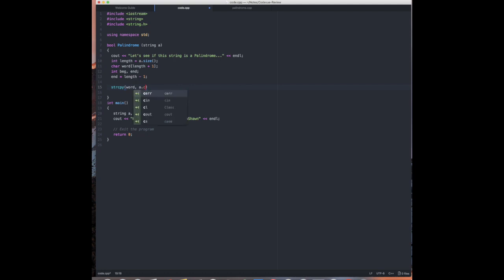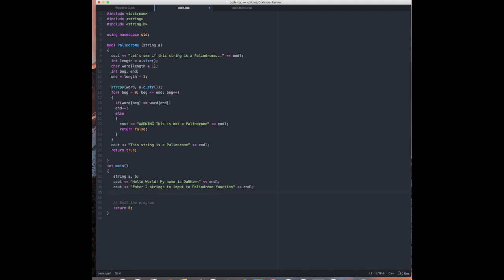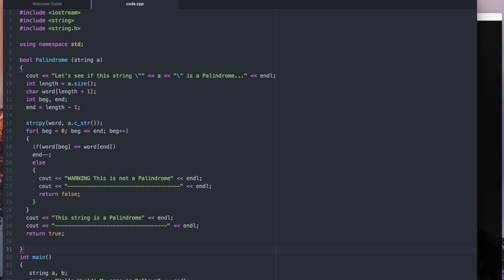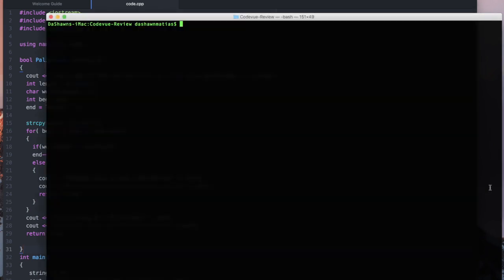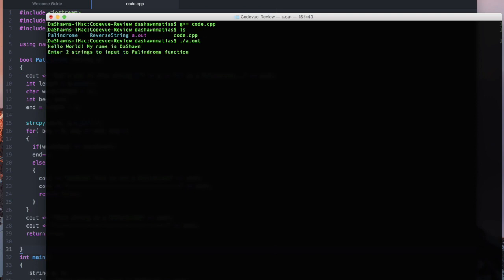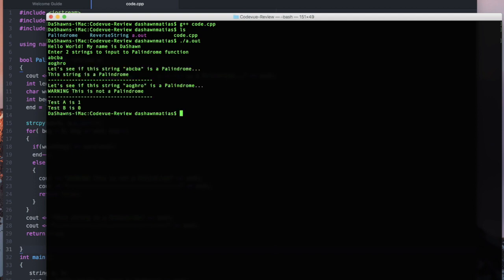Palindrome Solution C++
This video is about solving the Palindrome interview question.